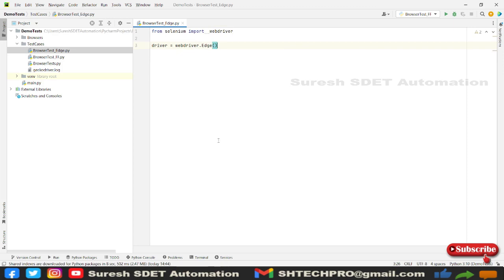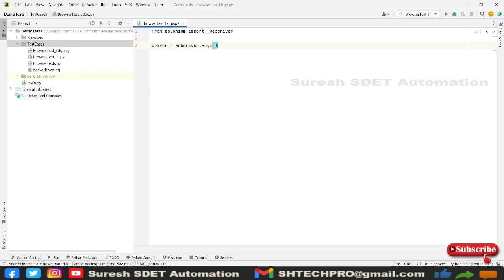#6 Selenium With Python | How to configure Microsoft Edge Browser for Selenium Python | EdgeDriver